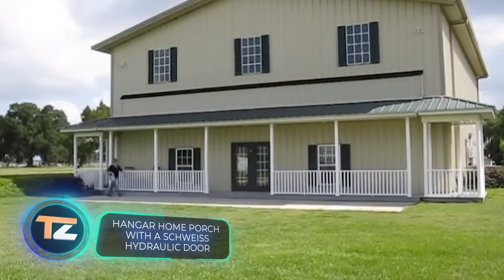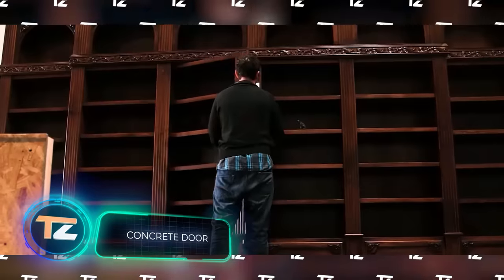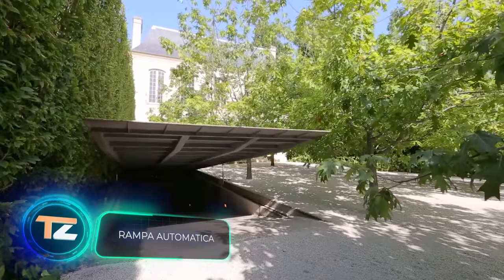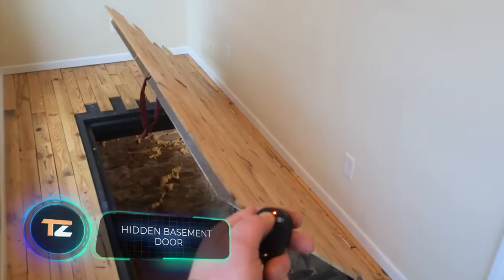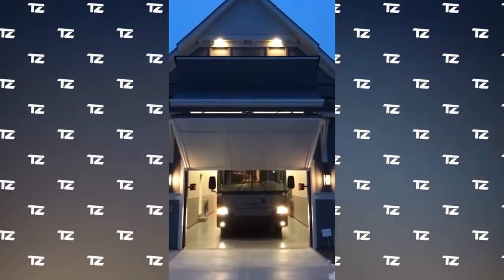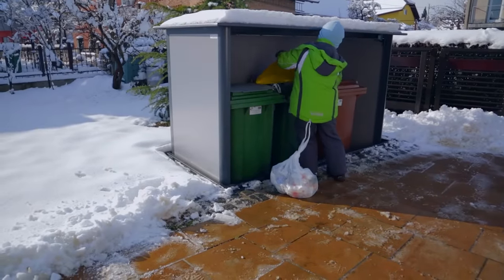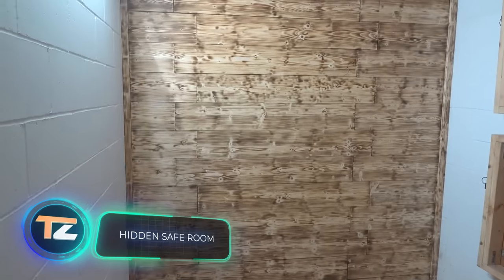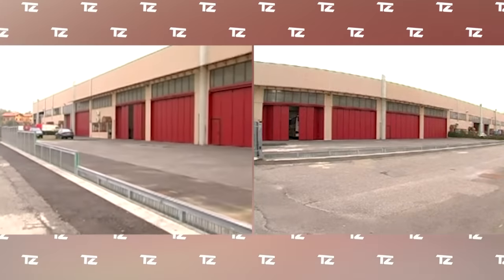AMAZING HIDDEN GATES AND ROOMS THAT YOU HAVEN'T SEEN BEFORE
00:00 - Hangar Home Porch with a Schweiss Hydraulic Door
01:02 - Schweiss Hidden Hydraulic Door
01:42 - Concrete Door
02:26 - Rising Pool Table
03:04 - RAMPA AUTOMATICA
03:55 - Cancello A Muro
04:27 - Hidden Basement Door
05:09 - DynamicGarageDoor
05:49 - Schweiss Hidden Bifold Garage Doors
06:29 - Murphy Door® hidden playroom
07:08 - DUKIN HIDEOUT
07:51 - Bookcase Door with Hidden Lift
08:33 - Automatic Rising Gate
09:16 - Hidden Safe Room
09:43 - Hidden Garage Gates